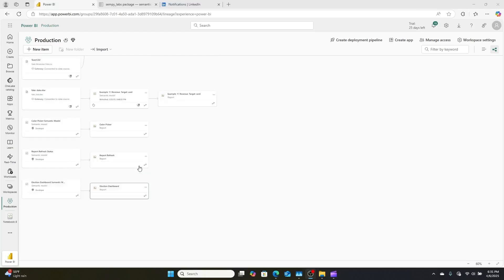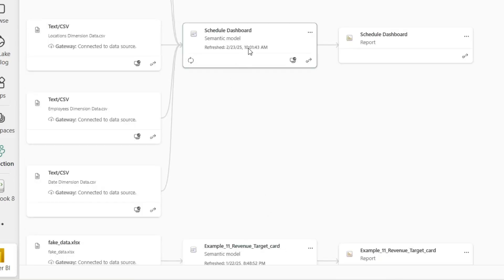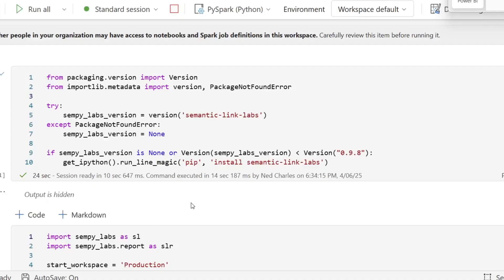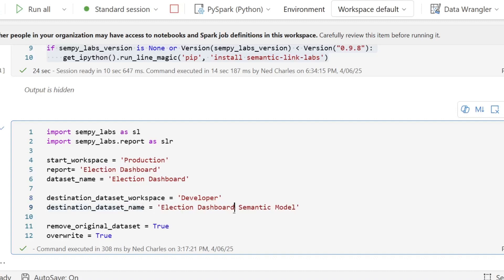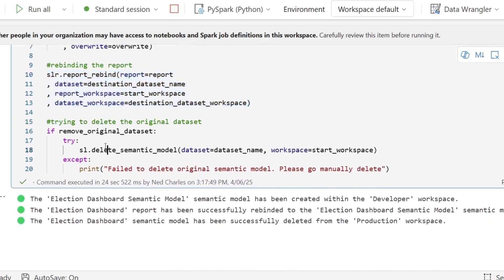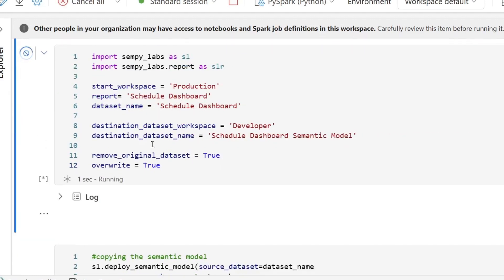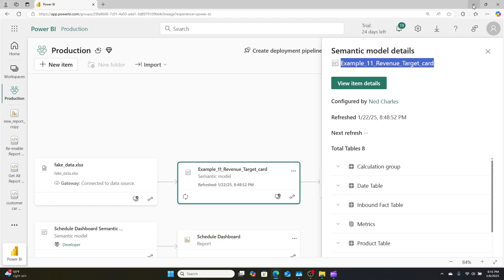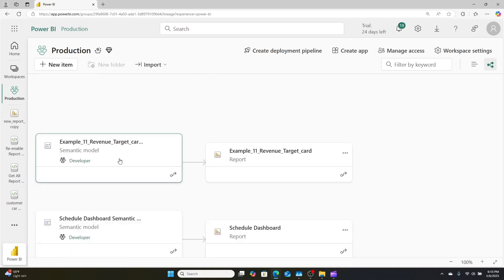Split your Power BI report and Semantic Model in SECONDS! (Create a Thin Report FAST 🔥)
In this video I talk about the advantages of thin reports and show you how to use semantic link labs to create them!